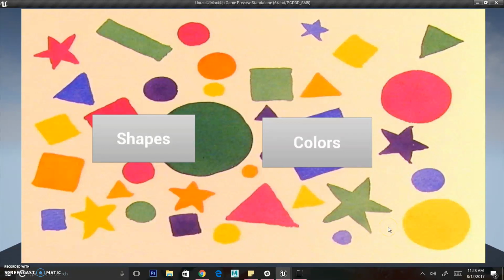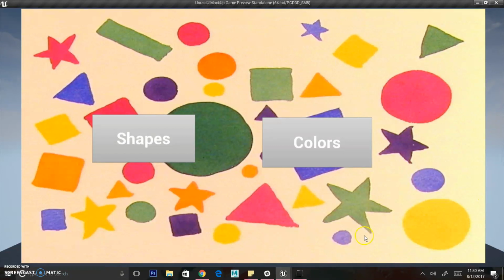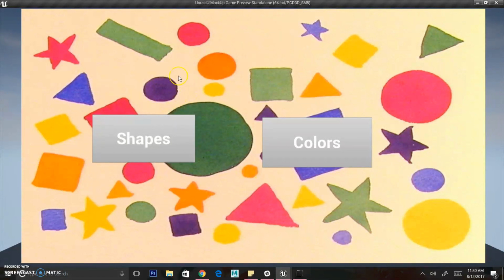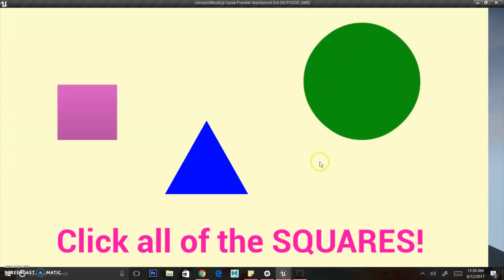Unreal UI Design MockUp SU-17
This is a UI Mock up of a game about matching shapes and colors for preschoolers, ages 2-4, in Unreal Engine for Game Usability for SU-17.